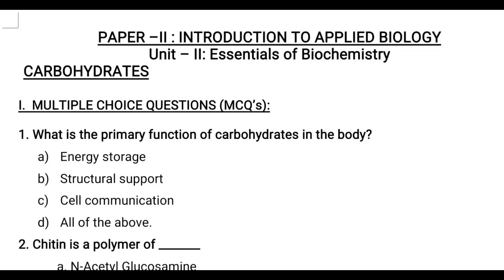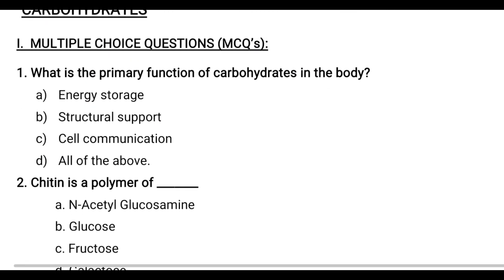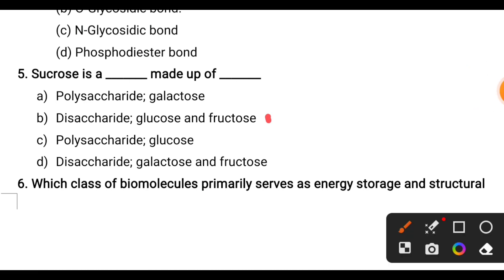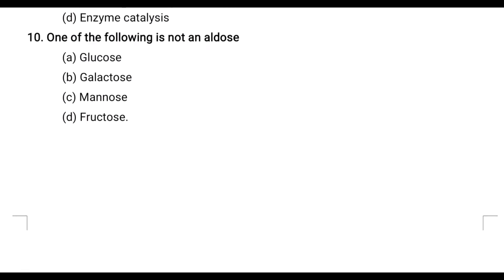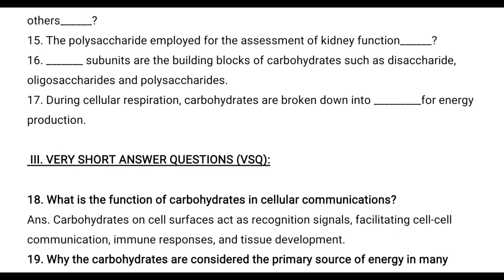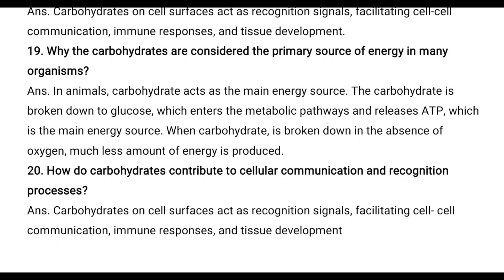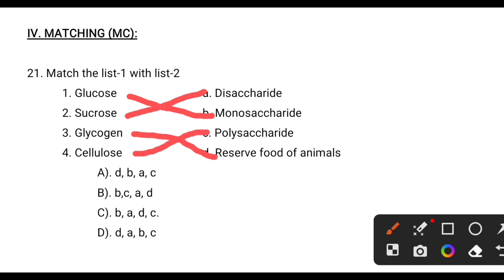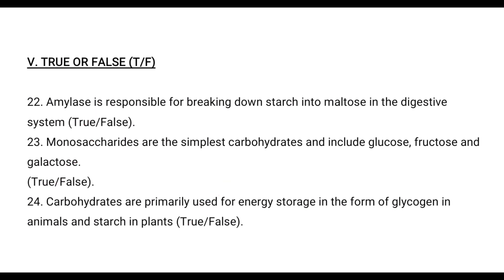B.Sc-Major Biology | Introduction to Applied Biology |Objective mode Question paper| Carbohydrates